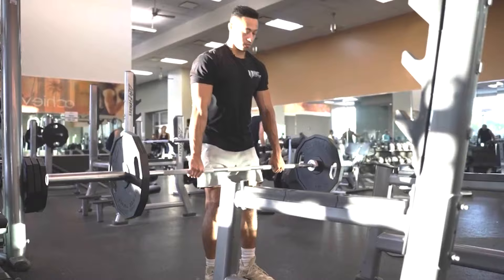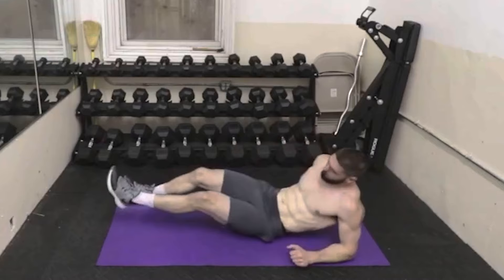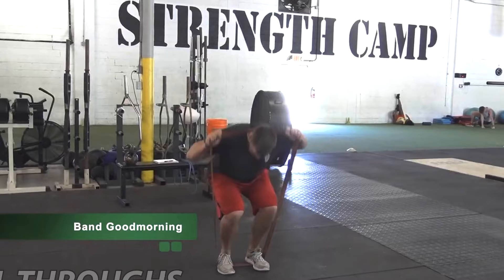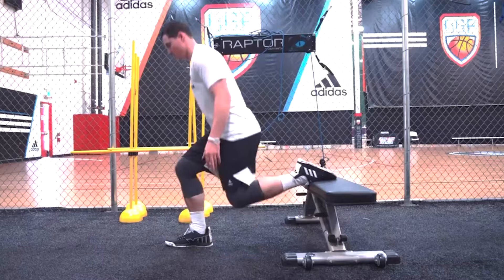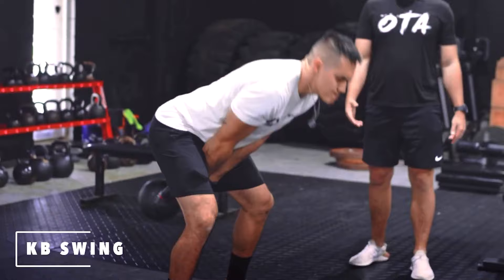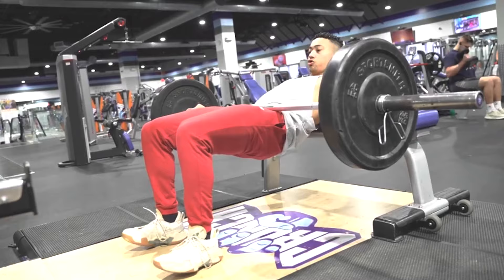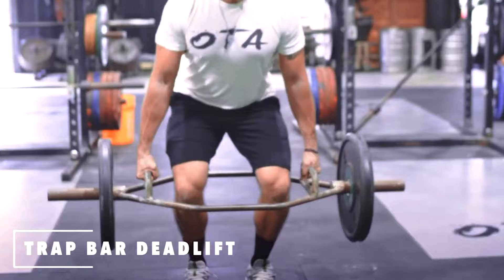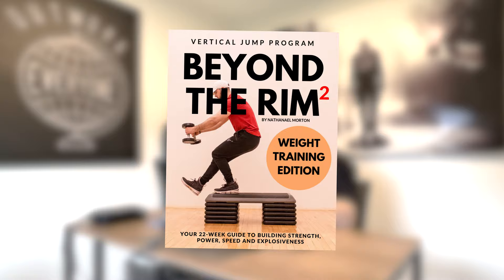The BEST Sets and Reps for WEIGHTED Jump Exercises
The BEST Sets and Reps for WEIGHTED Jump Exercises // If you're looking for the best exercises for vertical jump or the best exercises to dunk a basketball, in this video I talk about the optimal sets and reps for every weighted strength training vertical jump exercise. This video goes over numerous vertical jump exercises for basketball and explains the best exercises for jumping higher, as well as the best exercises to increase vertical jump to dunk. When talking about how to dunk a basketball, the best exercises to jump higher may get lost in the hundreds of exercises that we're told to do by coaches around the world. I am here to clear out the noise and give you a game plan to dunk a basketball as quickly as possible, while focusing on the topic of strength training and weighted exercises. These sets and reps will give you the knowledge to structure your own vertical jump training program.

0:00 - Intro
1:48 - Core Training
3:14 - Ankle Strengthening
3:36 - Med Ball Throws
4:02 - Reverse Sled Drag
4:11 - Knee Extension Iso
4:34 - Tibialis Raises
4:55 - Wall Sits
5:38 - Banded Walks
5:53 - Cable Pullthroughs
6:06 - Band Goodmornings
6:57 - Hyperextensions
7:26 - Lateral Lunges
7:41 - Lunge Holds
7:57 - RFESS Iso Hold
8:06 - Nordic Curls
8:43 - Oscillating RFESS
9:36 - Overcoming Isometrics
10:50 - Reverse Hyperextension
11:15 - Step Downs
11:32 - Seated Pistol Squat
11:43 - KB Swings
12:36 - Banded Quarter Squats
13:05 - Hang High Pulls
13:38 - Hamstring Curls
14:03 - Hip Thrusts
15:38 - Pistol Squats
15:13 - RDL's
15:35 - Single Leg RDL's
15:50 - Step Ups
16:19 - Calf Raises
17:12 - Back Squats
18:07 - Deadlifts
18:57 - Hang Cleans
19:08 - Power Cleans
19:20 - Front Squats
19:44 - Lunges
20:11 - RFESS